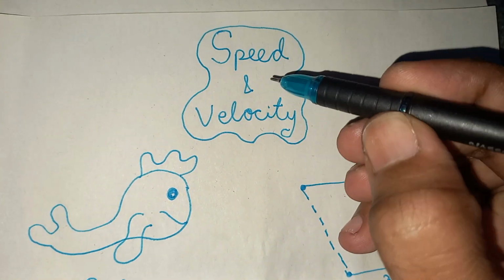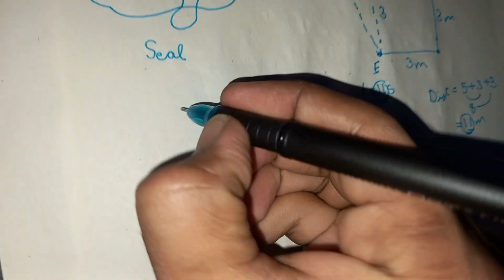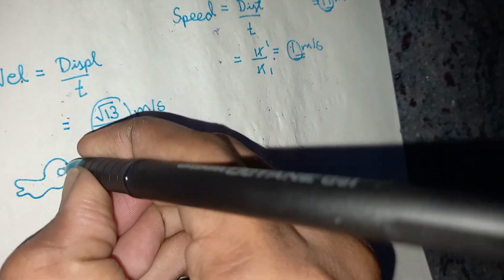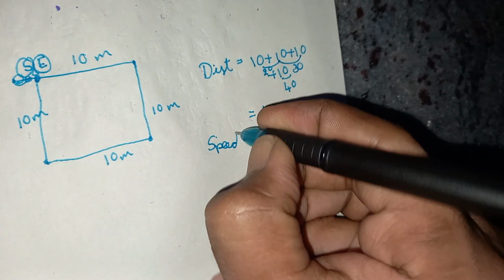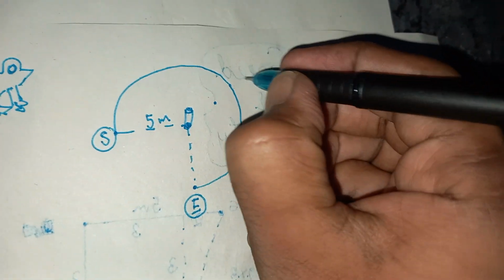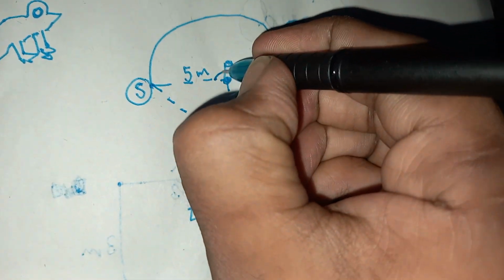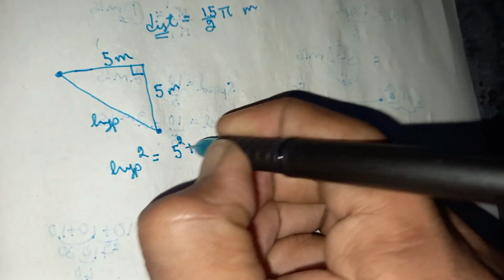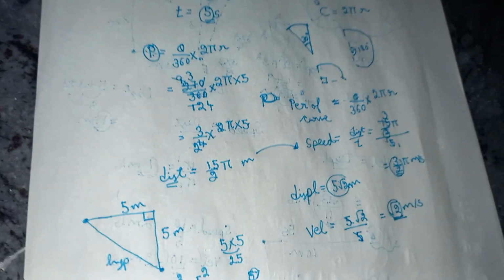Speed & Velocity 🦭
I tell about Speed & Velocity
● Speed = Dist/time
● Velocity = Disp/time
Problems on Square & Circular track